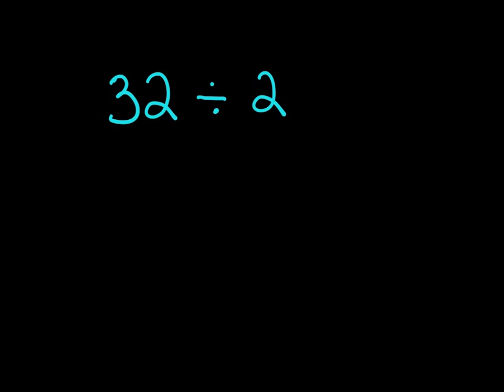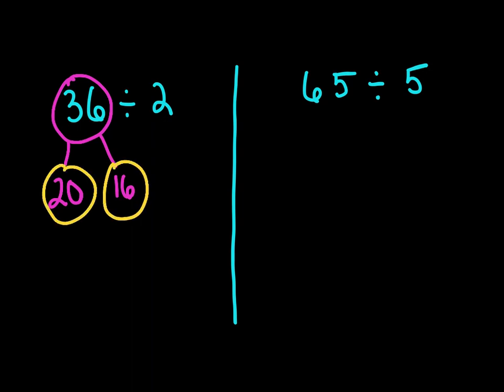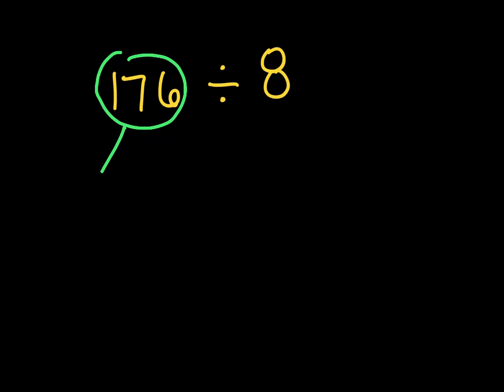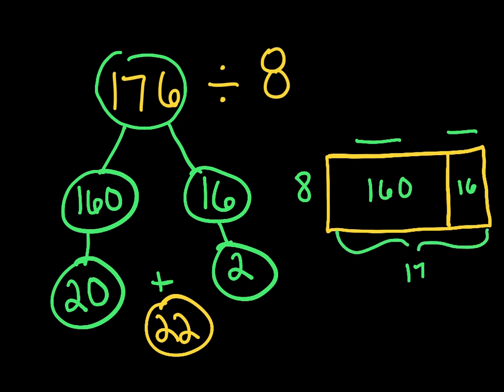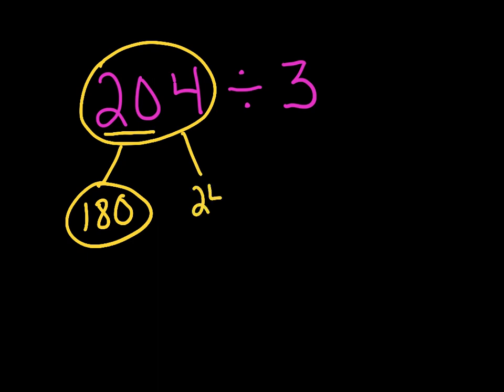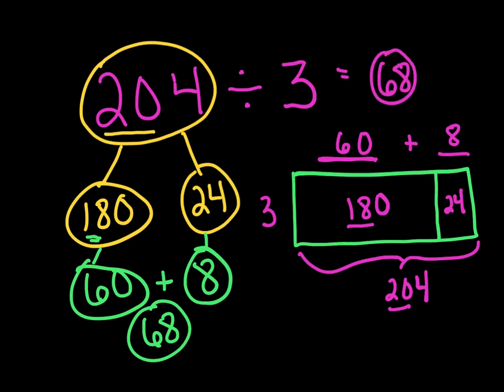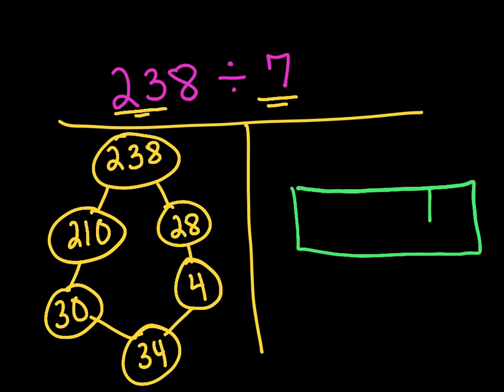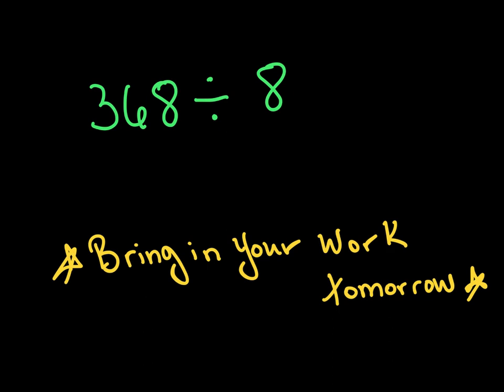Unit 2 Lesson 13 MATH 2